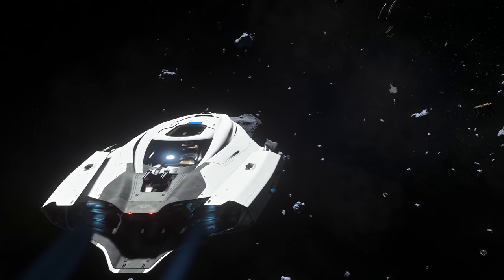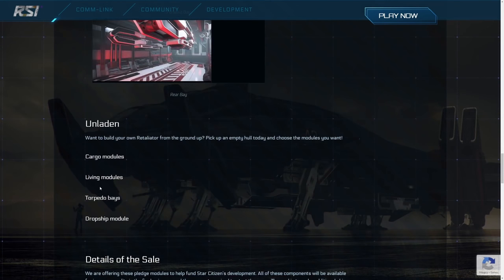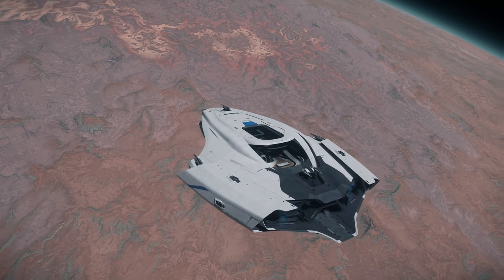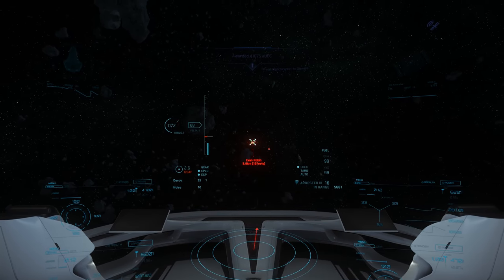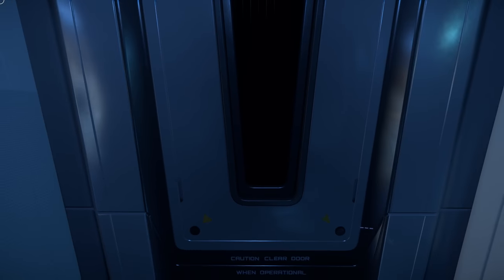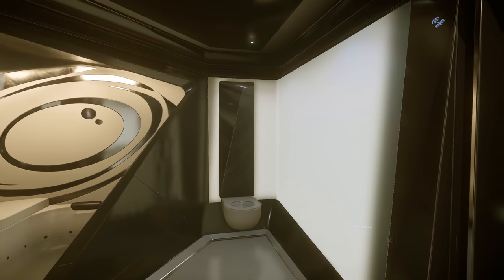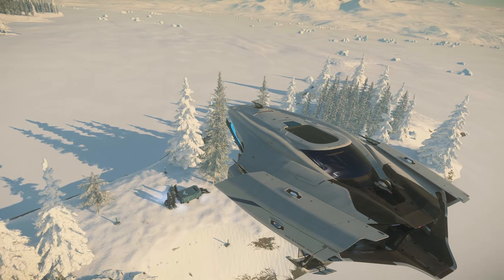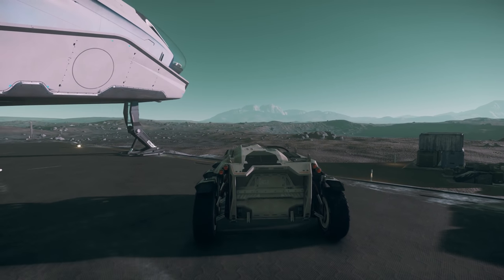Changes coming to the 600i this year! | Origin 600i Gold Standard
The Origin 600i is one of my favorite ships, but being an older ship it has some issues. However, it is on the progress tracker to be worked on later this year. I'm not quite sure what to expect, but I hope they fix some of the less well thought out parts of this ship. What do you think we'll end up with?

Songs (in order played):
First Light Epic (Pedro Macedo Camacho)
Symphony in Motion (Pedro Macedo Camacho)
The Commons (Pedro Macedo Camacho)

Timestamps:
Intro - 0:00
Gold Standard meaning - 0:34
Other Gold Standard ships - 1:29
What I think will be changed - 3:26
600i pros - 4:55
Layout issues and suggestions - 6:32
Feature comparison and suggestions - 12:03
Outro - 16:34